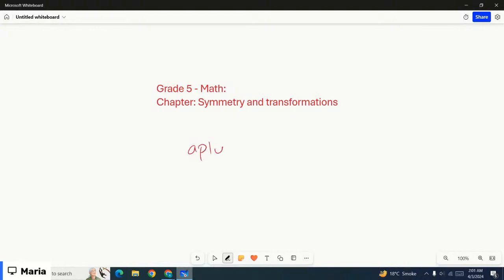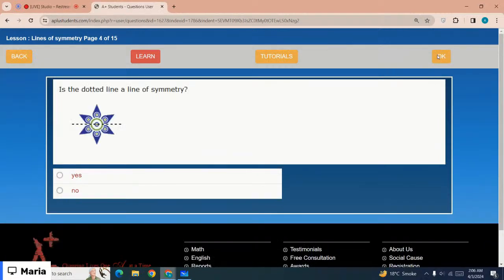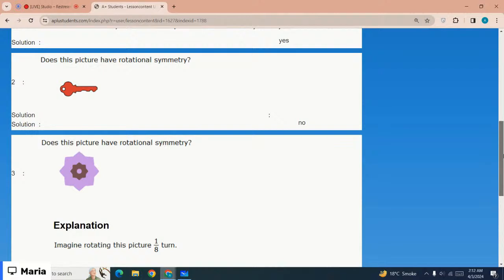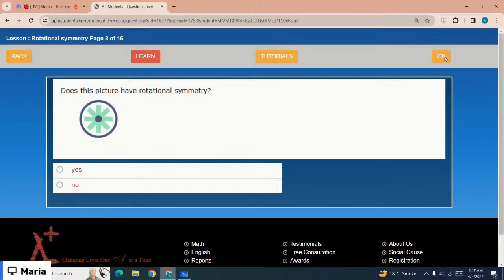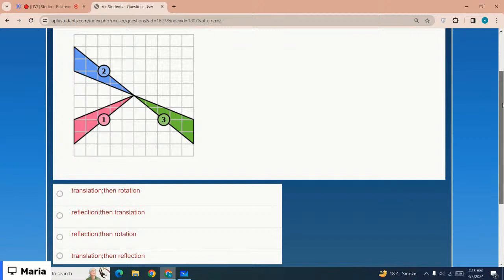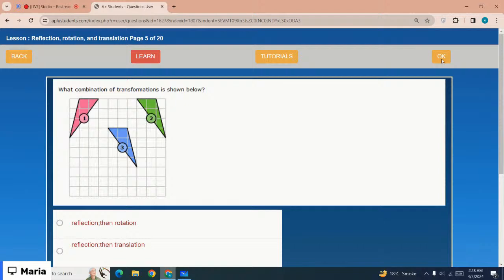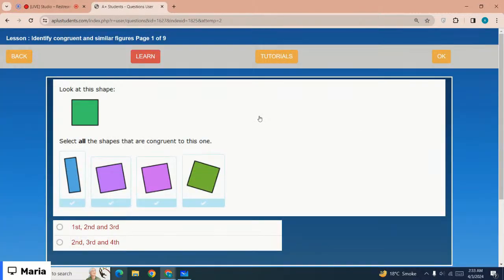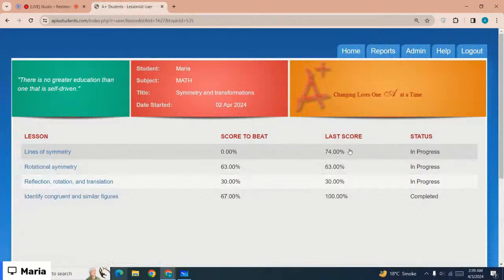Grade 5 - Math: Symmetry and transformations